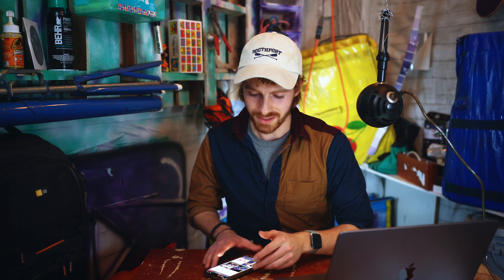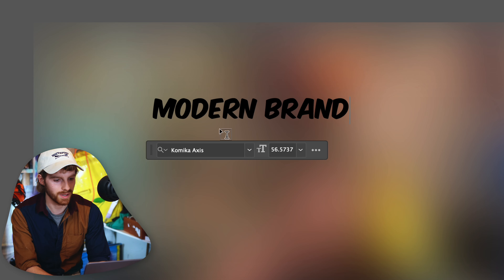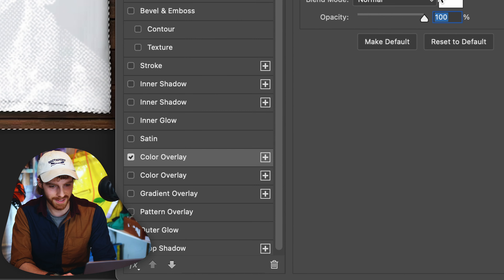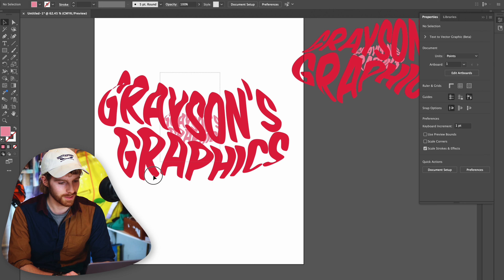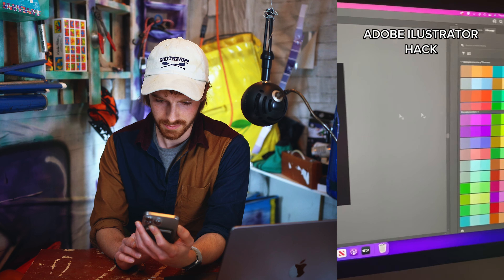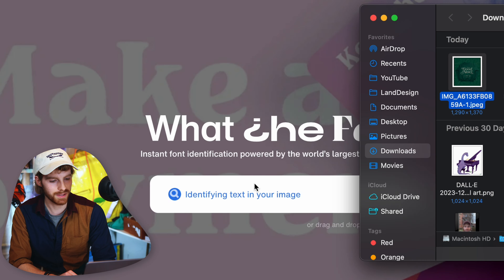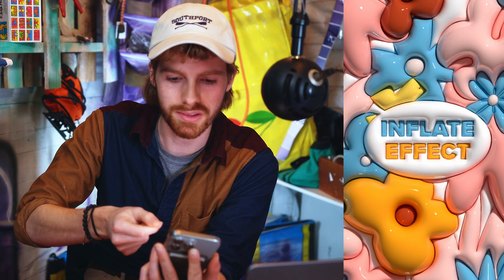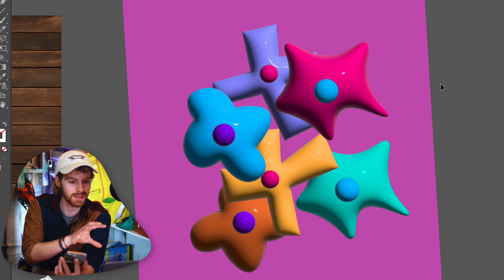Will These Graphic Design Tiktok Hacks Really Work?!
I tested graphic design TikTok hacks to see if they actually work. The results were shocking.

In this video, I take on the challenge of trying out the most viewed graphic design hacks on TikTok. I test viral TikToks for graphic design found on DesignTok and I put TikTok's design 'hacks' to the ultimate test to see if they actually work. From Adobe hacks to graphic design tips, we're delving deep into the world of design TikTok trends. As well as Adobe Illustrator and Photoshop hacks. I take on the challenge of testing TikTok's design hacks, will they work? Let's find out together if these TikTok graphic design hacks are truly as good as they claim to be. Are they the BEST TikTok Design Hacks or just another trend?

Chapters:
00:00 Intro
00:42 3D Metallic Text
01:44 Easy Blurred Background
03:22 T-Shirt Design Hack
05:33 3D Blend Wordart Text
07:26 Gradient Mesh Tool
09:05 How to Steal Any Font
11:27 Adobe Photoshop Hack
12:38 3D Inflate Tool
14:23 Color Palette Hack